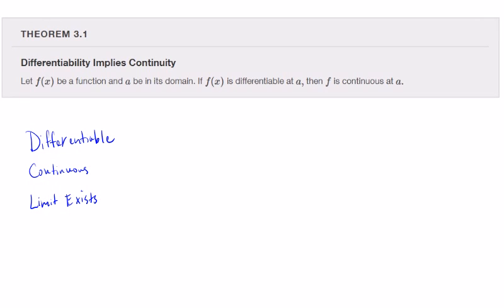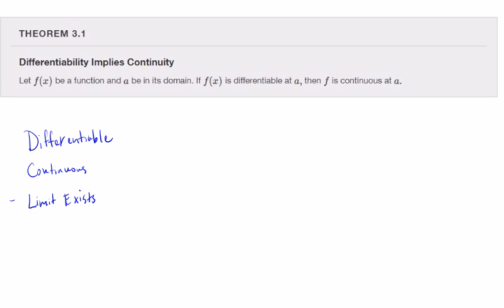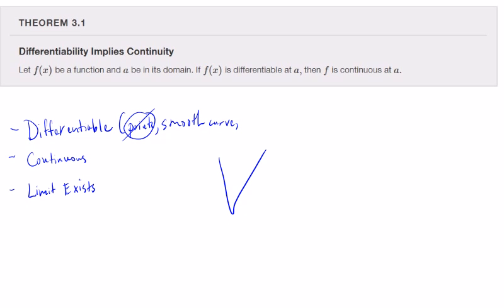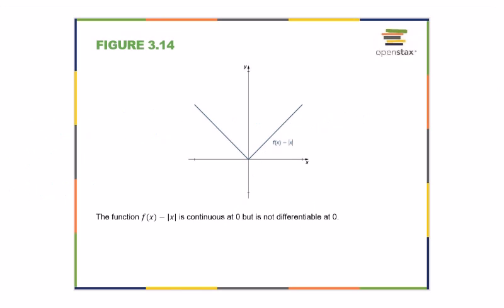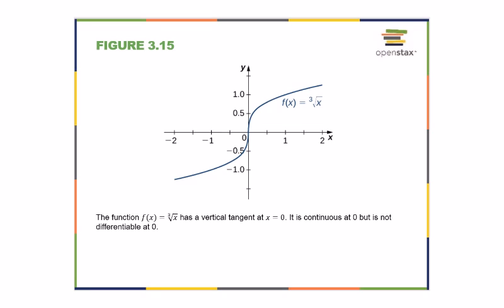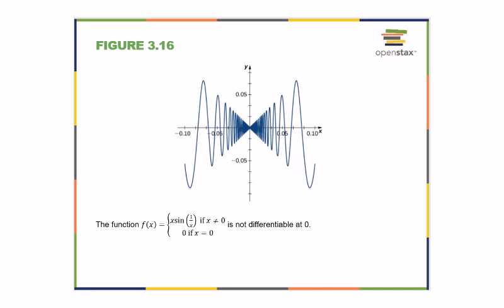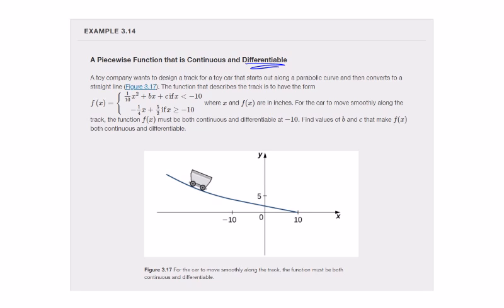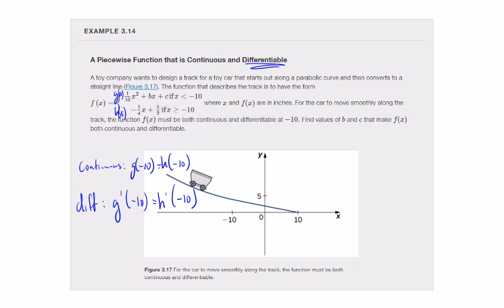AC - 3.2 - Derivative Functions - 4